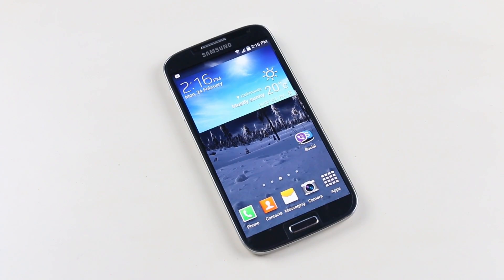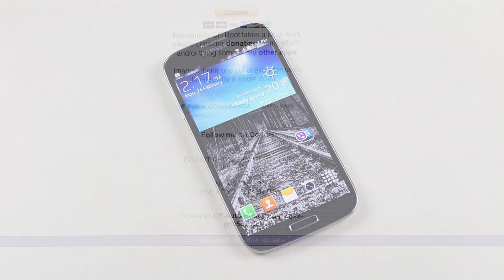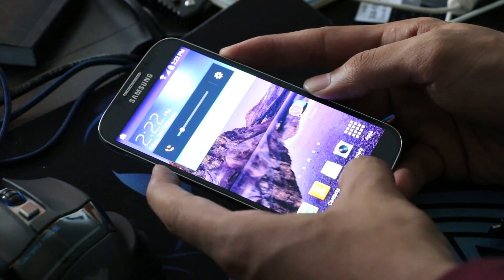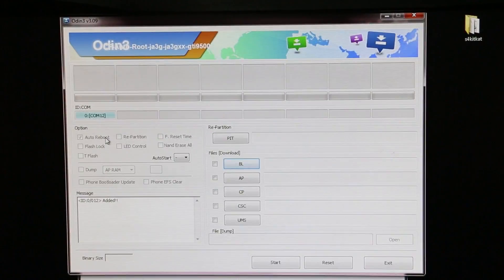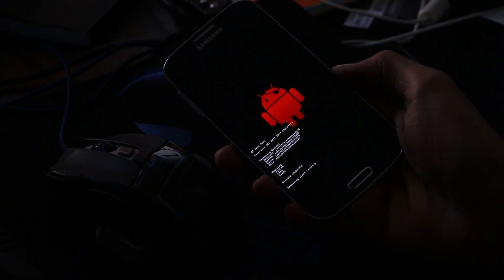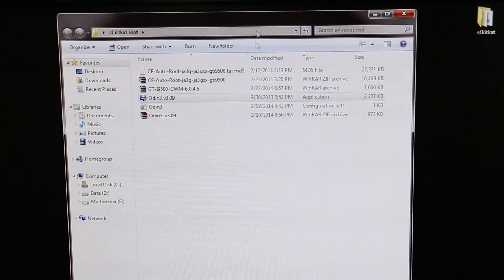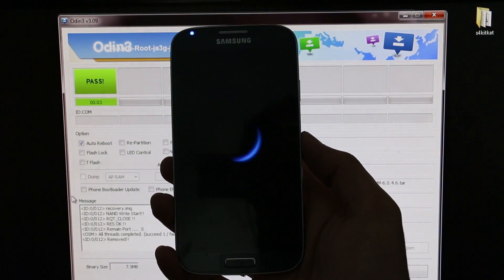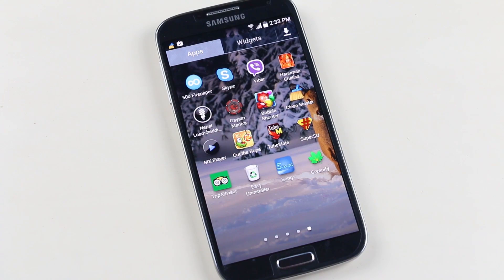How to Root Galaxy S4 (I9500) running Android 4.4.2 KitKat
Easiest way to Root and Install CWM (ClockworkMod Recovery) on your Galaxy S4 running Android 4.4.2 KitKat.

2. CWM Recovery (Odin Version)
3.